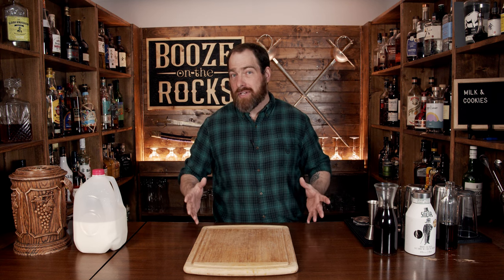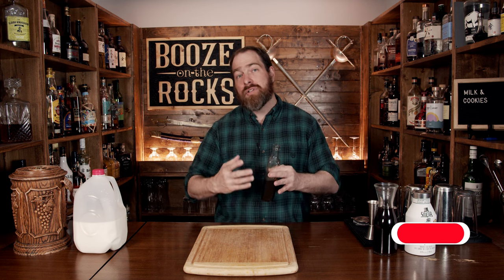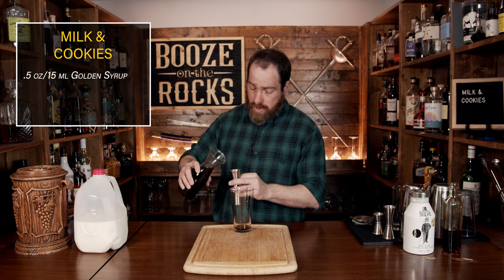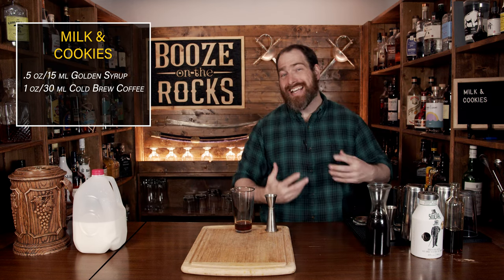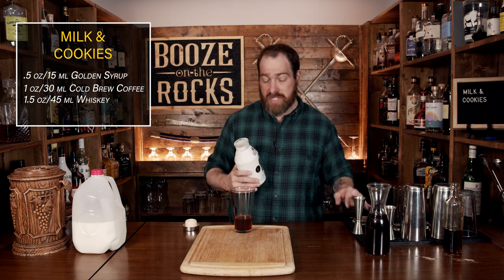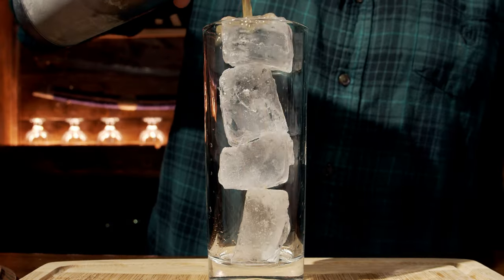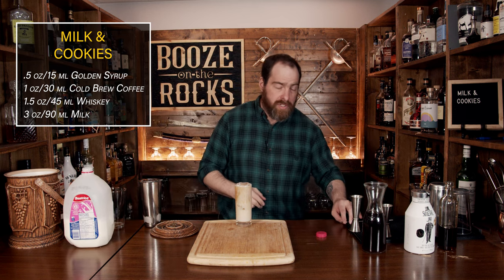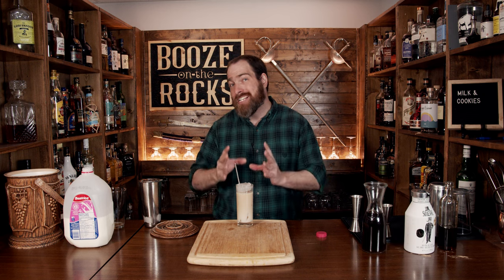How To Make The Milk & Cookies Cocktail With Whiskey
Today on Booze On The Rocks, we make the Milk & Cookies cocktail. This cold brew coffee cocktail is as easy to make as drinking milk while eating cookies. The combination of coffee flavours with whiskey and homemade golden syrup gives this a light, sweet taste that is perfect for warm weather. Try it out and let me know what you think.

BAR TOOLS

Beach Bum Berry's Remixed
Beach Bum Berry's Grog Log
Beach Bum Berry's Intoxica

MILK & Cookies

1.5 oz/45 ml Whiskey
1 oz/30 ml Cold Brew Coffee
.5 oz/15 ml Golden Syrup **
3 oz/30 ml Milk

Method

1. Add The first three ingredients to the shaker tin.
2. Short shake with ice for 5-10 seconds.
3. Pour into a highball glass over fresh ice.
4. Pour the milk (dairy substitute) on top.

** GOLDEN SYRUP

4 oz/120 g Water
4 oz/120 g Sugar

Method

1. Bring the water and sugar to a boil.
2. Stir consistently and allow to boil for 2 minutes.
3. Add the lemon juice.
4. Lower the heat and continue to stir.
5. Allow to simmer for 5-8 minutes until the mixture becomes viscus.